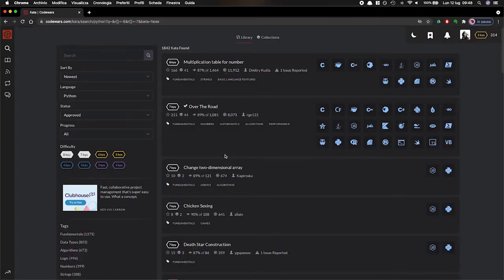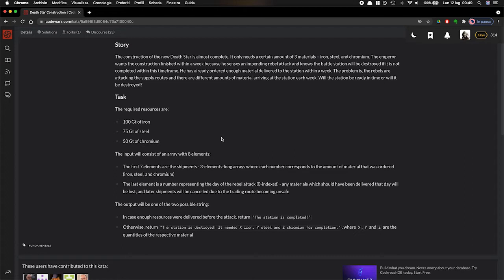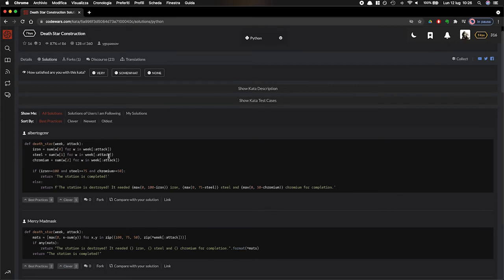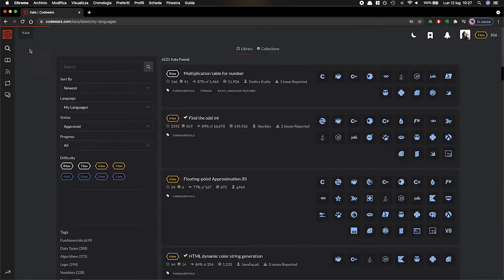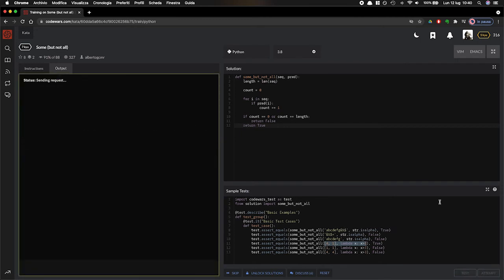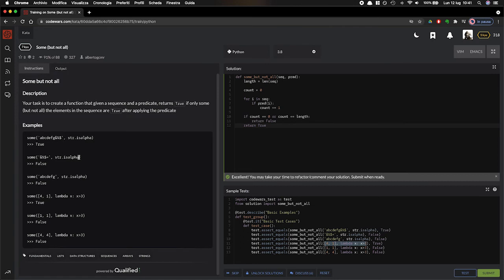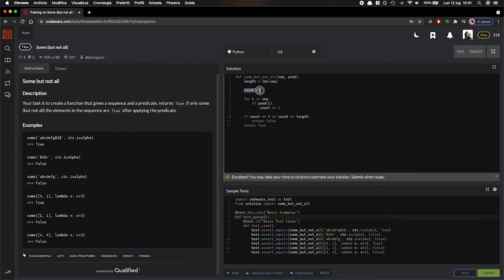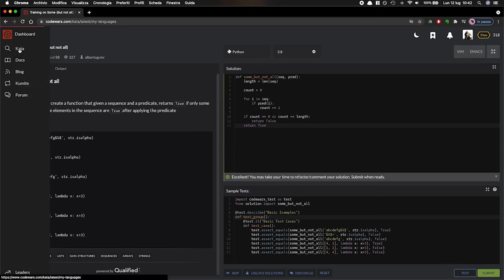Let's go to (code)Wars...with Python!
Hello there, good people!

Today I want to share with you something that I have been doing every week for quite some time now. As a self-taught programmer, it is important to rely on solid and sound resources and I think that Codewars offers an amazing platform to train your problem-solving skills, get you more involved in coding, and overall an insight to what solving small problems in big productions might look like.

I have my own way to solve these challenges, as anyone has. Here, I use a code editor, PyCharm, to help me with debugging and testing. I am also keeping things quite lightweight and easy, focusing on easy problems.

For this video, I am using Python language. Last week I have used Javascript if you wanted to take a look there's a link in this video.

Bye Bye
Intro: 00:00
Codewars Setup: 01:34
Death Star Construction: 01:58
Some (but not all): 30:27
Chicken Sexing: 43:15
Outro: 53:17